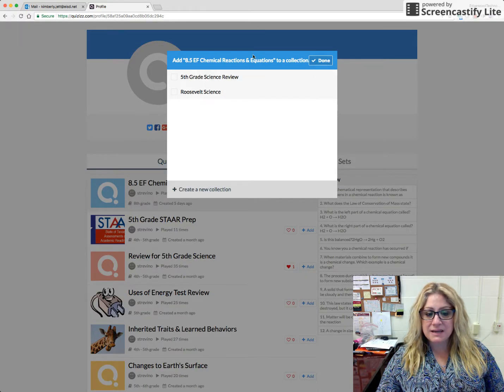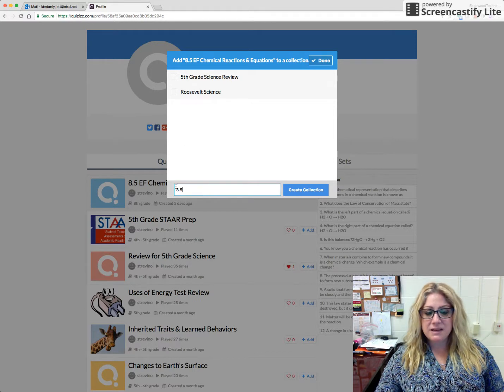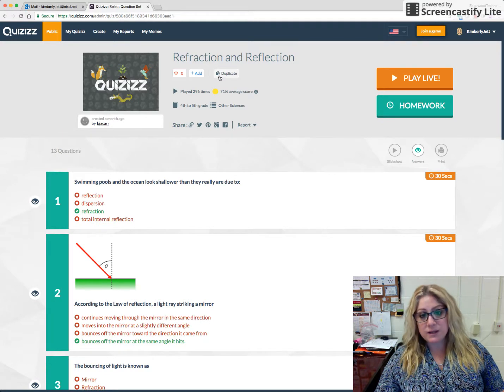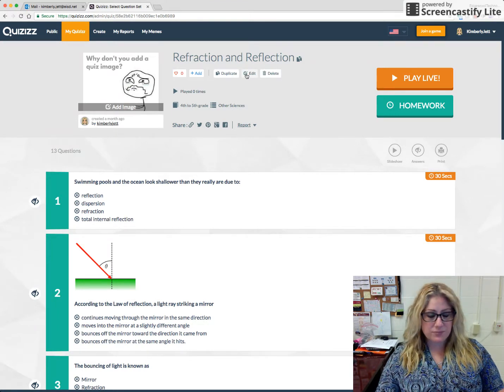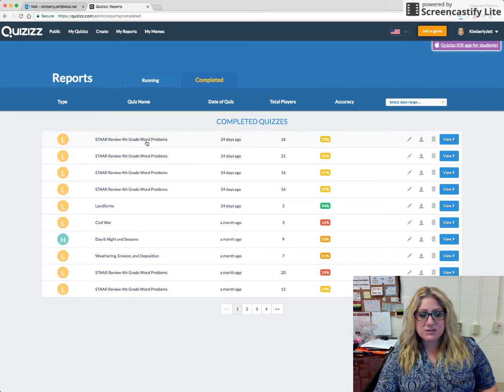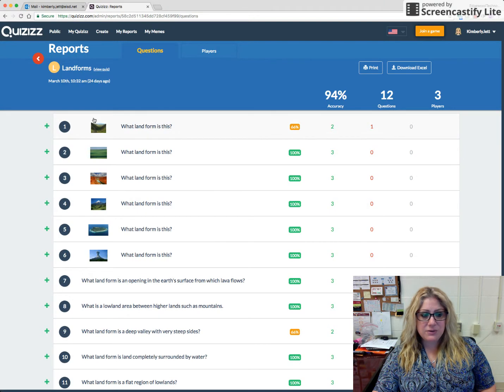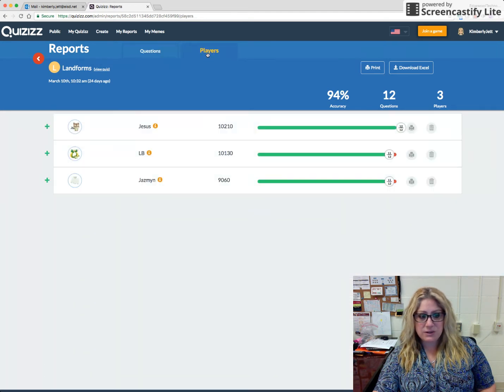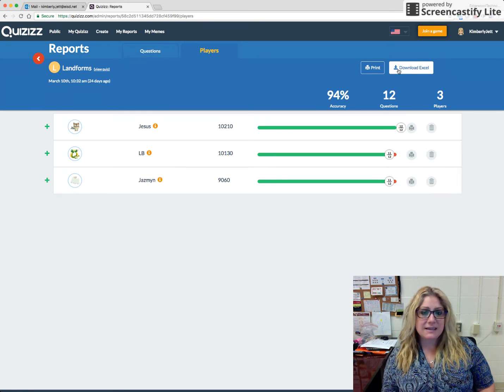Quizizz for Teachers